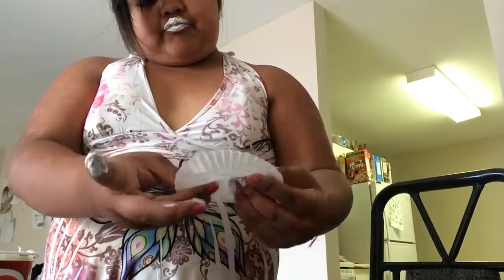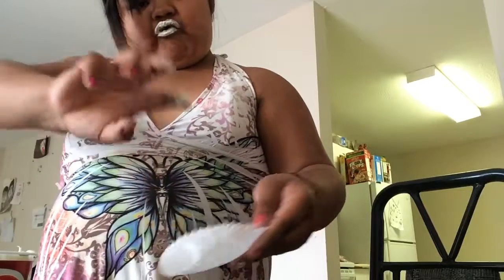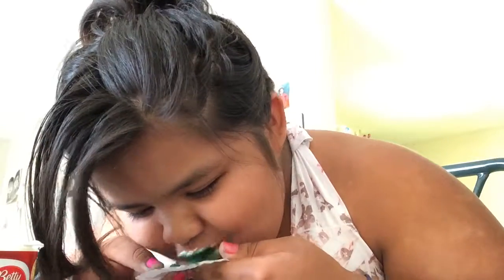Here's a tutorial of how to do candy lips there's bloopers at the end